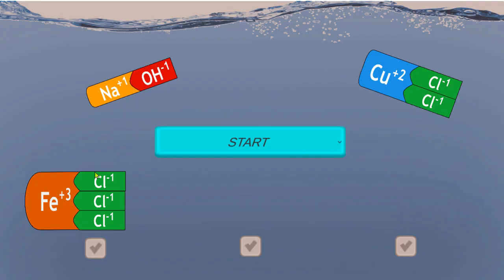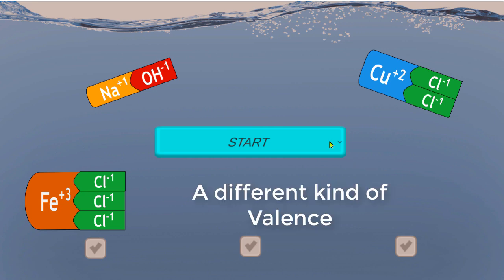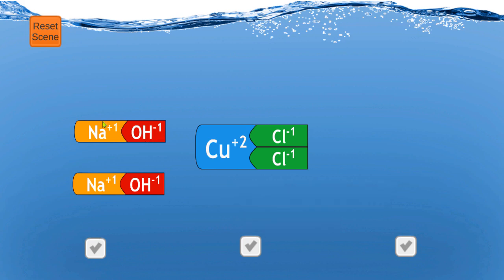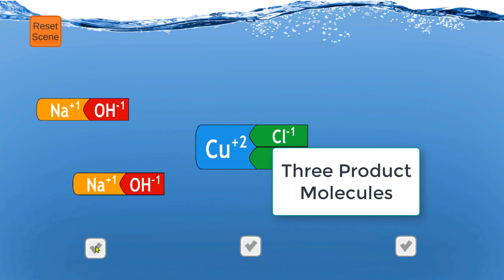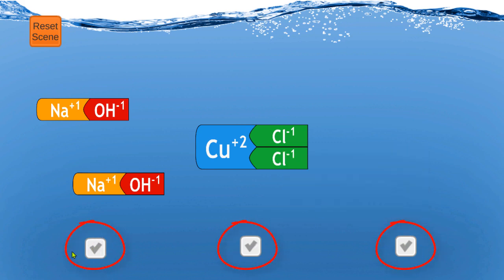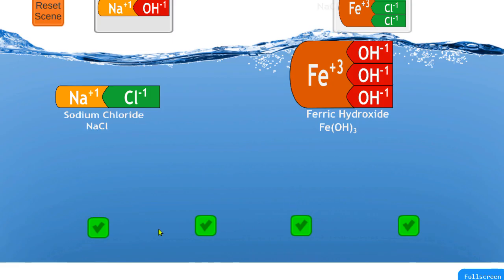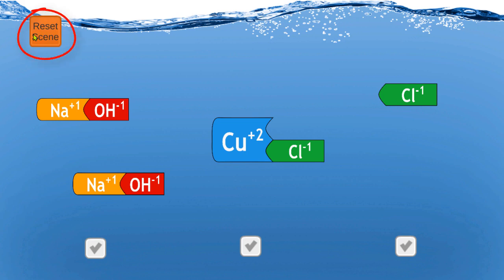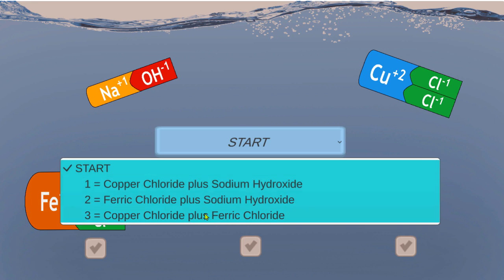InteractiveChemistry.org: Double Replacement Reactions with Matchmaker Models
Instructional video for the InteractiveChemistry.org game: Double Replacement Reactions using Matchmaker Models